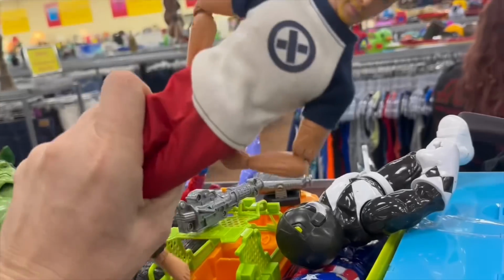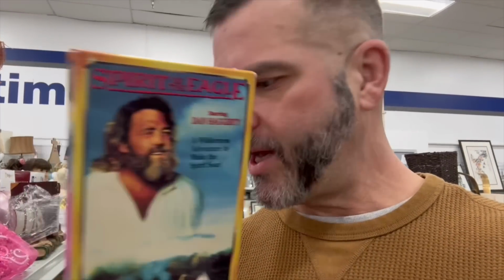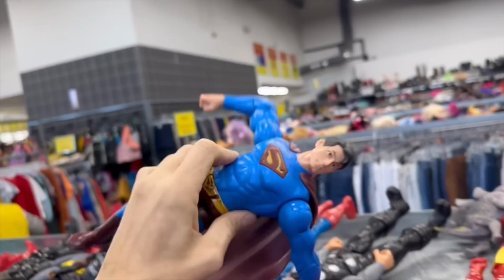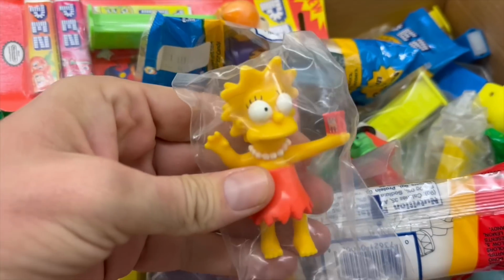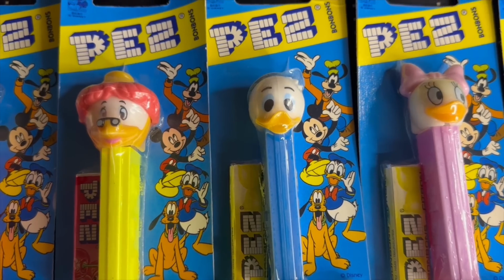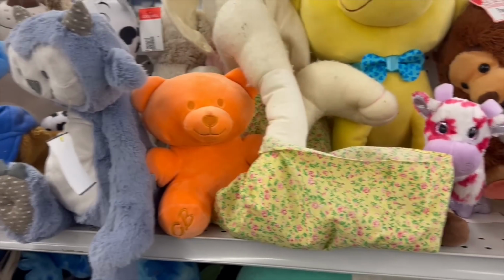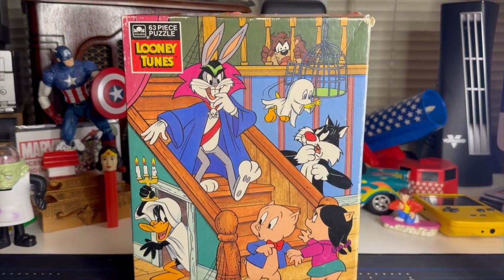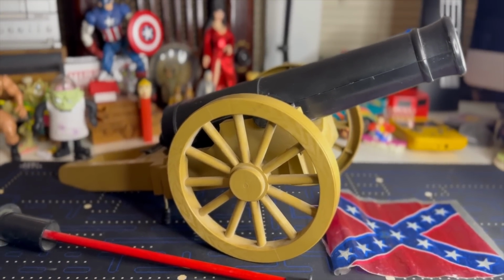I Never Expected To Find This Super Rare Vintage Toy at The Thrift Store!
In this video I found a very rare vintage toy. It was the 1961 Remco Johnny Reb Cannon!
I would have never expected to find something this rare in a thrift store, Goodwill of all places.
This vintage toy made this vintage toy hunt all worth it!